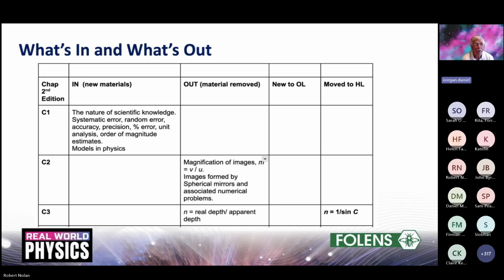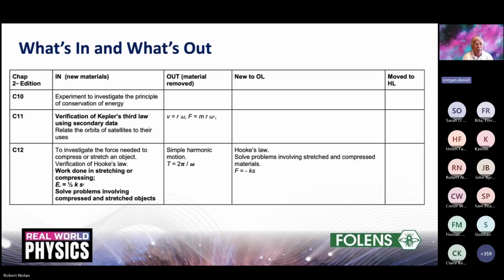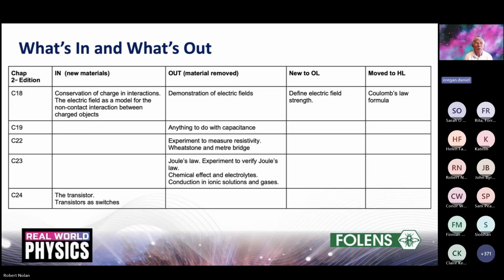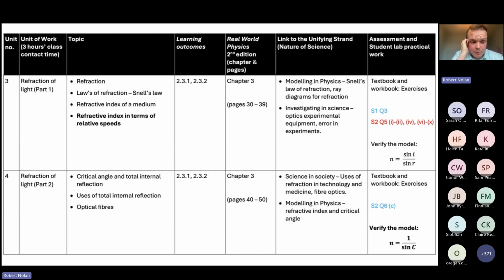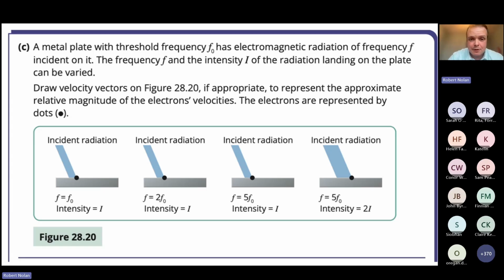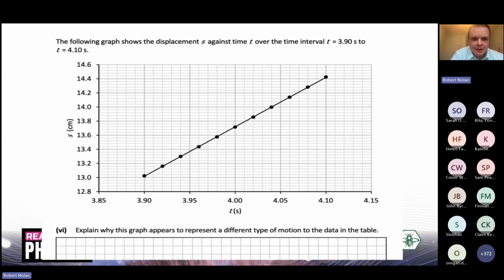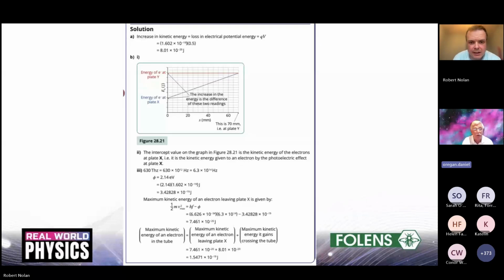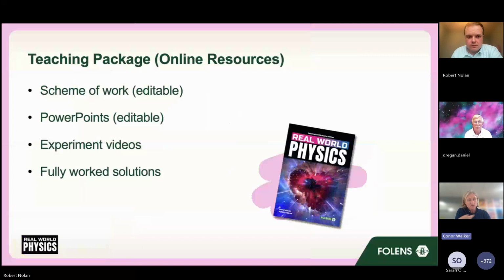Real World Physics 2nd Edition for Leaving Certificate Physics Webinar Aug2025